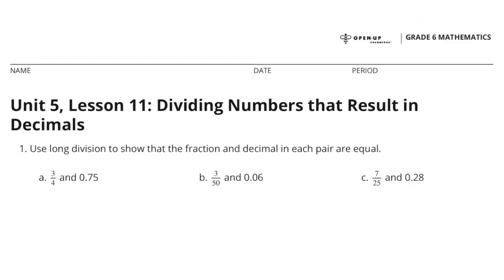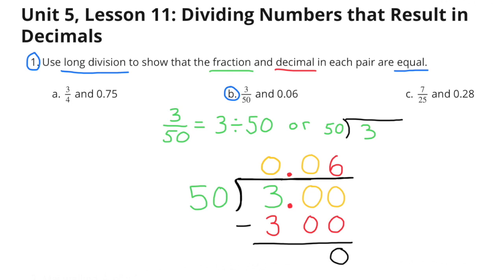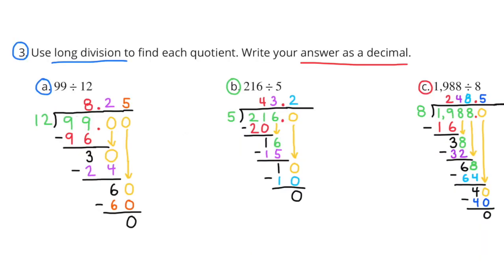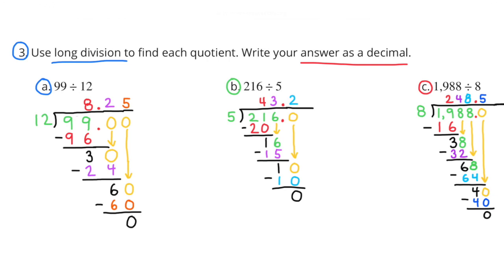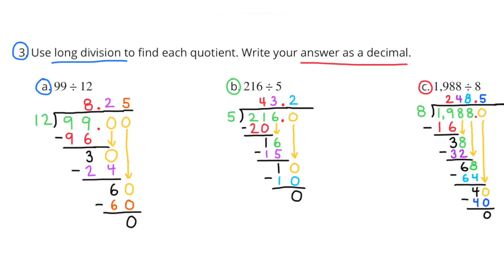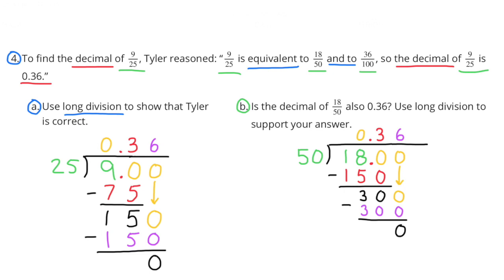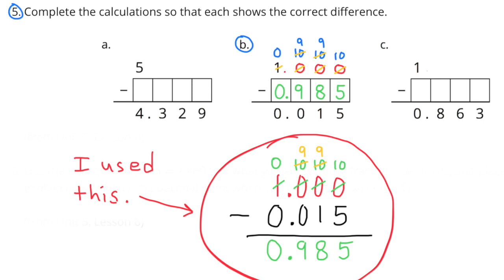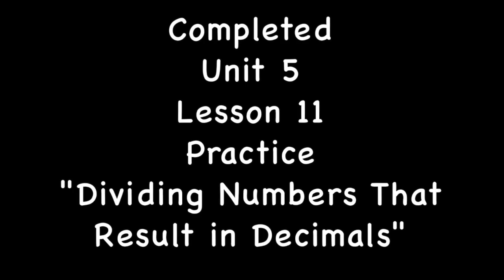😉 6th Grade, Unit 5, Lesson 11 "Dividing Numbers that Result in Decimals" | Open Up Resources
😉 6th Grade, Unit 5, Lesson 11 "Dividing Numbers that Result in Decimals" Practice. Review and Tutorial. Search 6511math to find this lesson fast!

IM Math 6.5.11. and OUR Math 6.5.11. "Dividing Numbers that Result in Decimals" Practice Problems